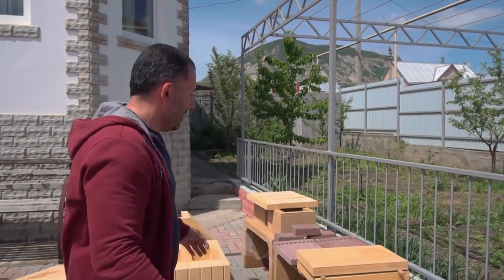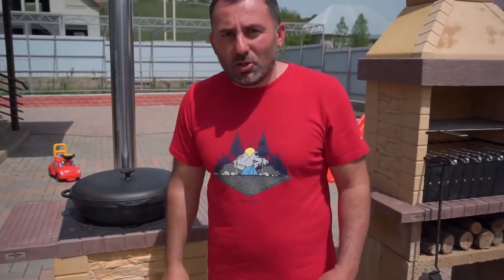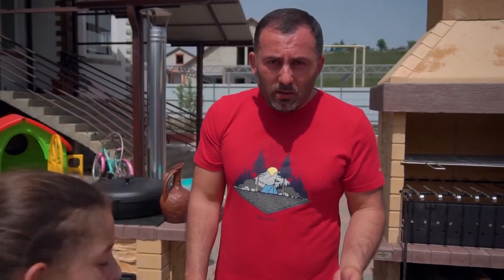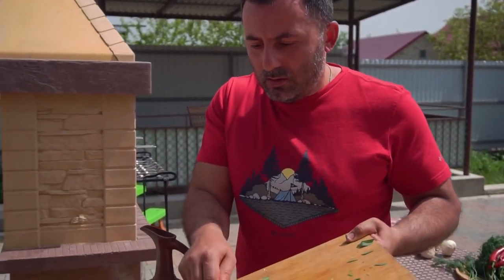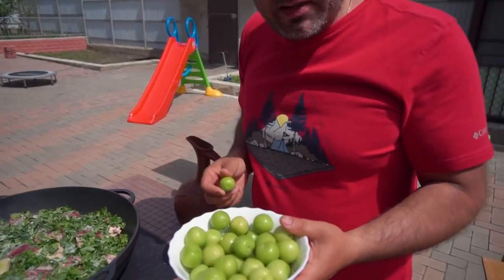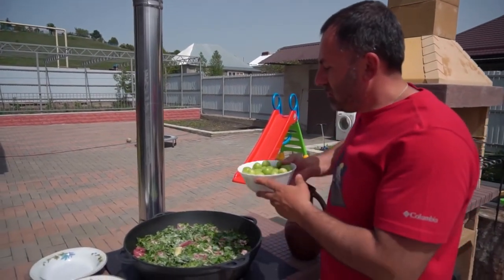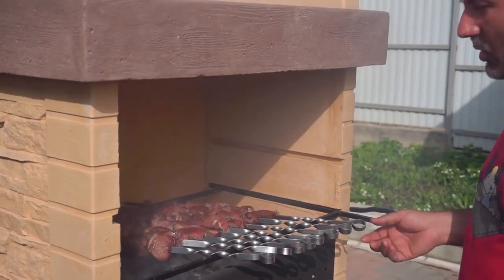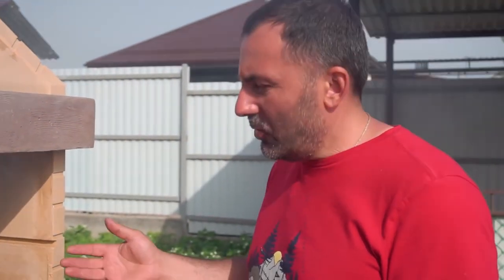Soup with lamb meat. Delicious recipe in oriental traditions! | Georgy Kavkaz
Cooking lamb soup in oriental traditions. Relaxing ASMR food video.

If you have any questions, leave it below!